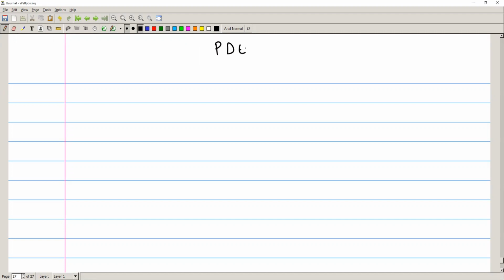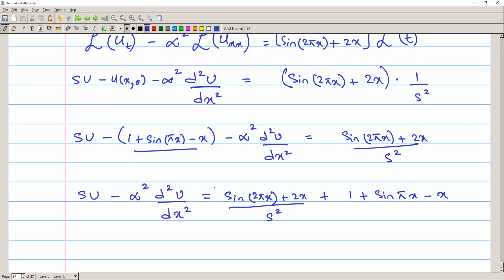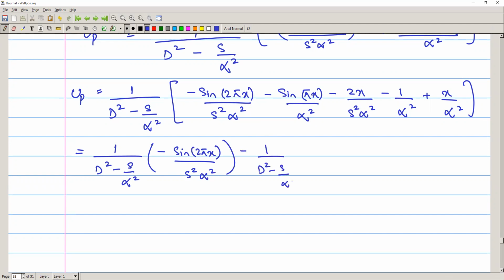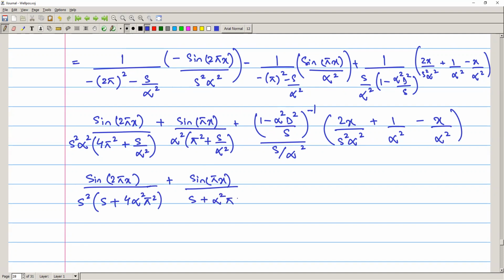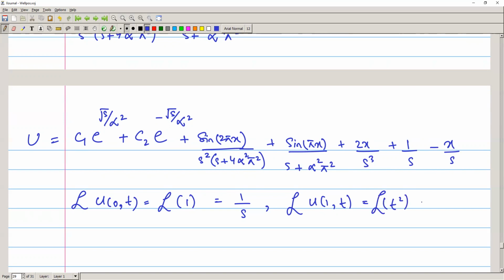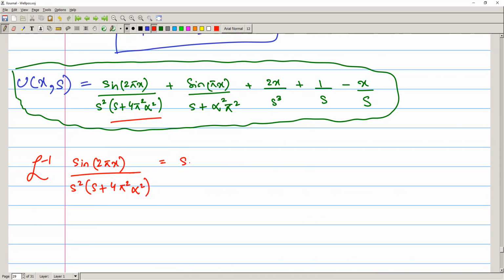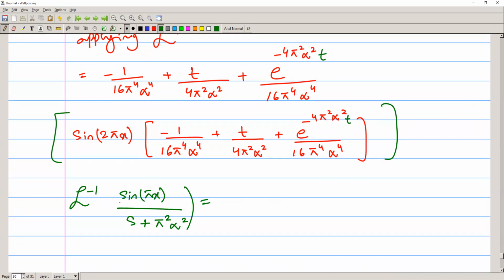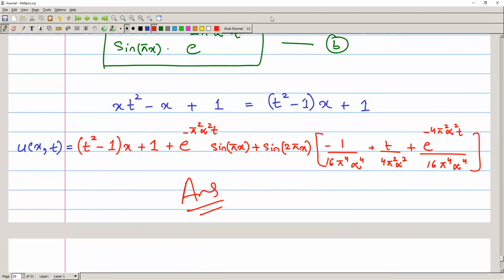Laplace Transforms For Heat Equation (Non Homogenous, In Homogenous) solved Example